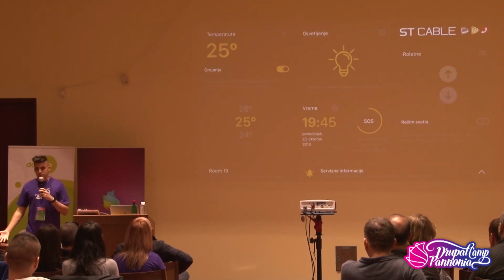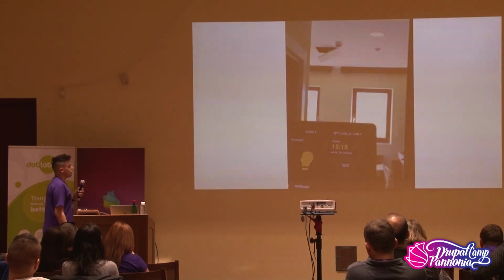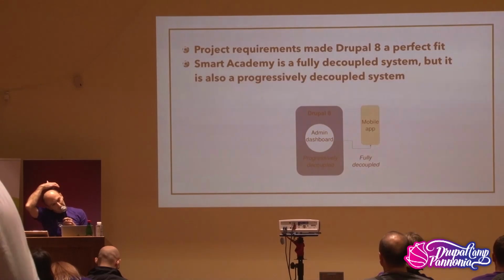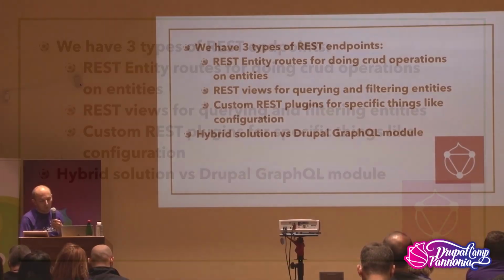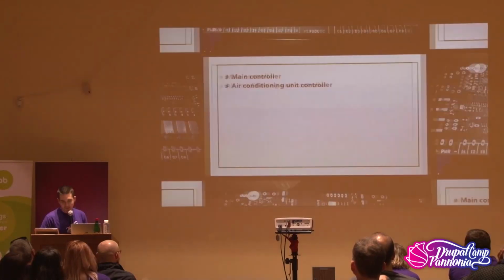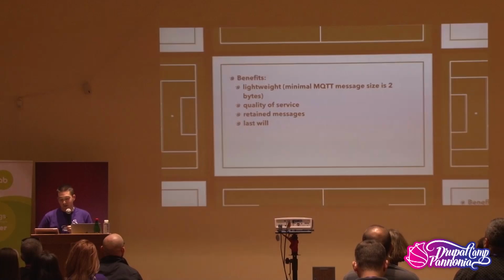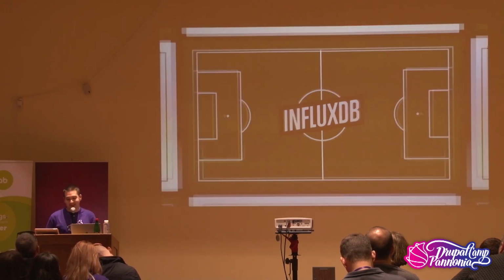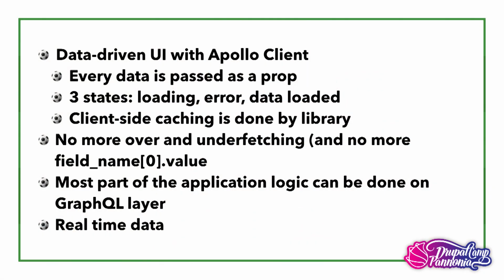DrupalCampPannonia - Studio Present - Smart Academy - Decoupled Drupal 8 IoT Project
In the first day of DrupalCamp Pannonia, we heard guys from Studio Present, Vladan, Goran and Atila, talking about Smart Academy - Decoupled Drupal 8 IoT Project.

Academy - system control is an all in one solution for hotels, student dorms, retail centers, smart buildings. and all kind of public, residential places with many rooms and residents.

With this system you can control:

Heating
Air Conditioners
Lightning
Entrance/Access control
Sensors for door/windows
Presence sensors
Curtains controller
Gate control with a ramp
SOS button

The system is fully customizable and upgradable.

There are two main controlling units: Master control for security person or building manager and client unit with a tablet application in every room that needs to be controlled.

The application is built on top of React Native so it’s both for iOS and Android.
The whole system is developed in-house, from architecture, engineering, to hardware (controllers), UX, and application.